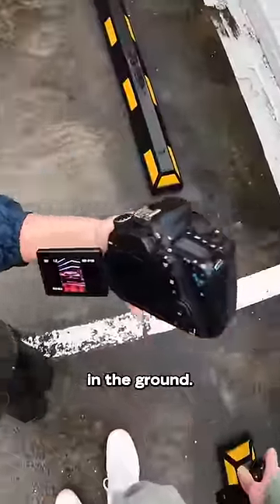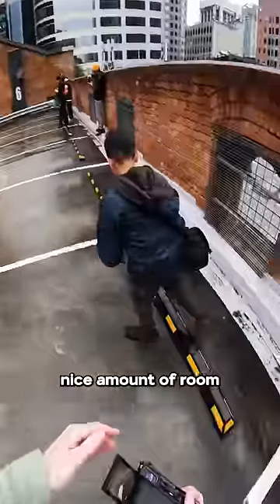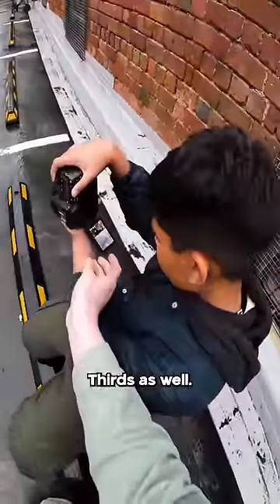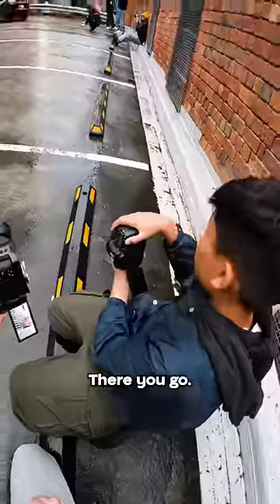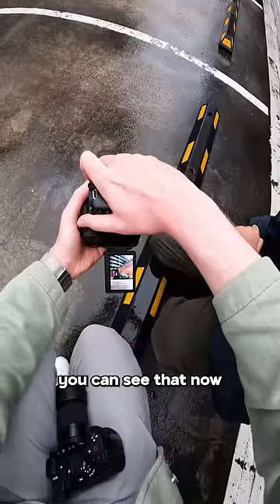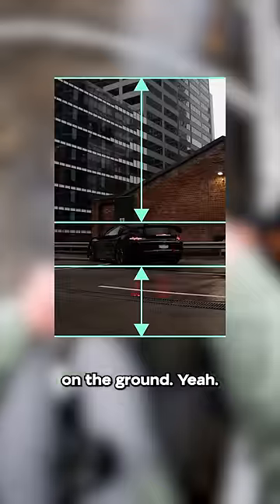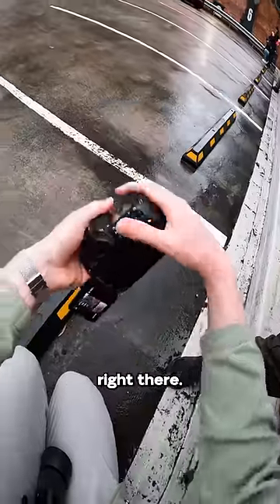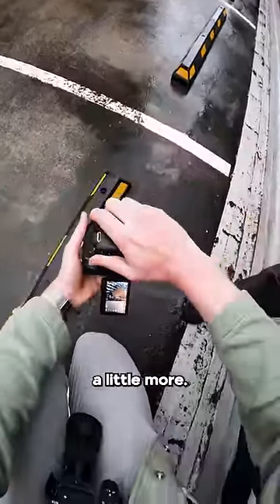Image Composition Tips To Improve Your Photos (Photography tips)